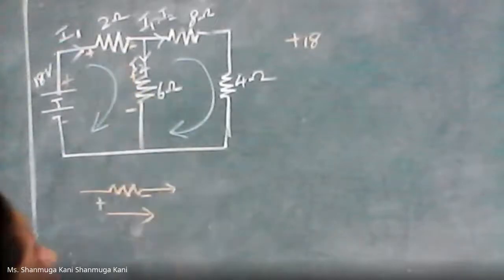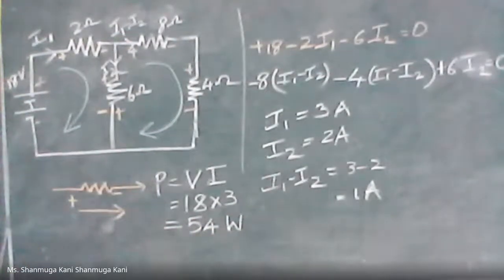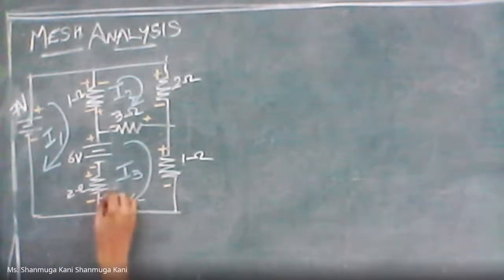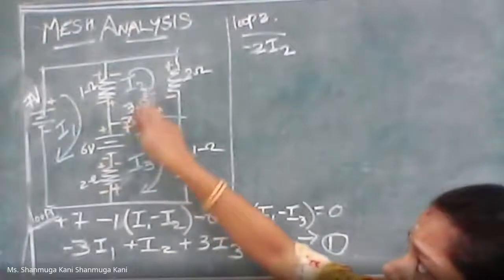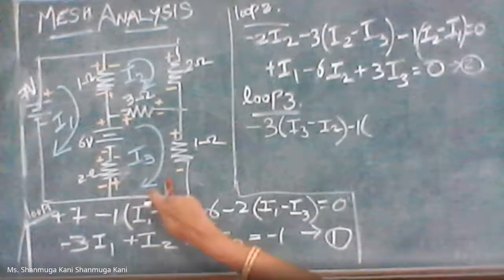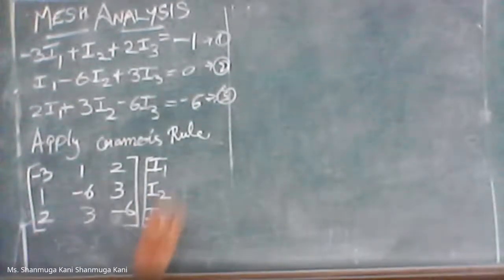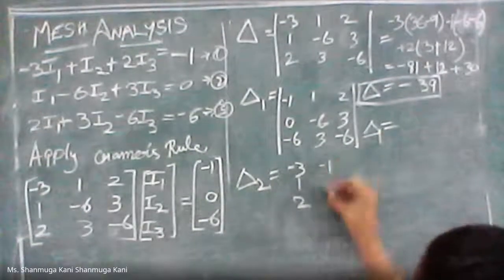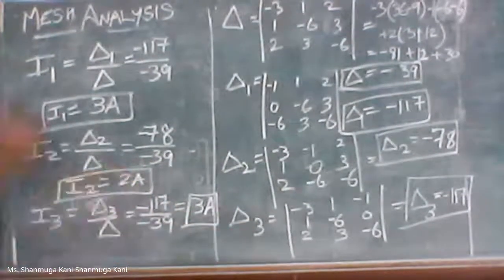19EE306 Problems on MESH ANALYSIS